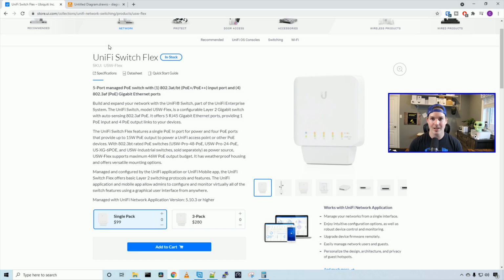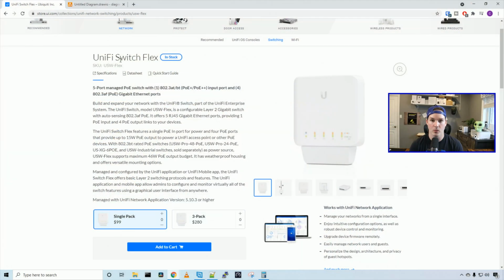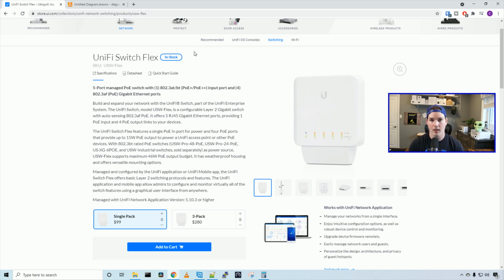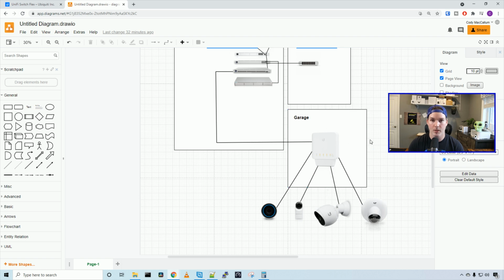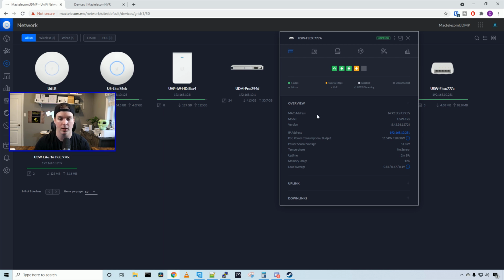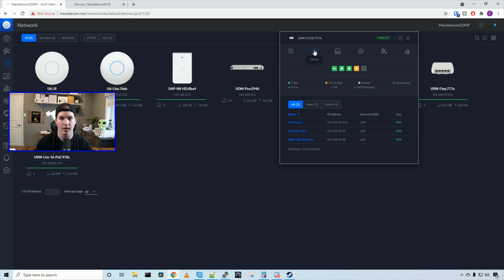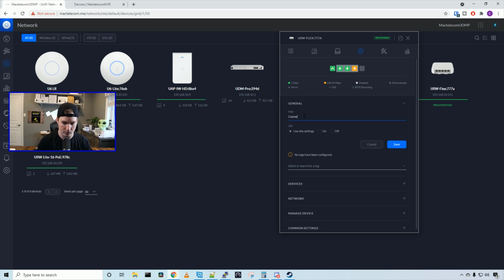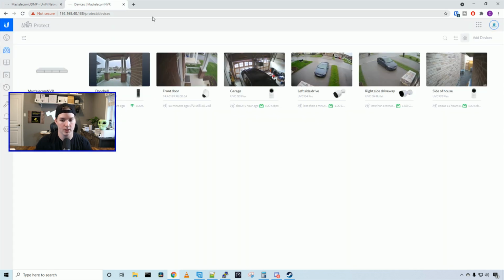Unifi Flex Switch Is This The Best Switch For Security Cameras?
In this video we take a look at the Unifi Flex switch. This is a fully managed 5 port POE switch which is controller by the Unifi network controller. I love this switch for security cameras as it make the cables runs shorter. Its a perfect solution for residential dwellings.

I want to thank Ubiquiti for sending this switch. I was NOT paid for this video and the view are my own

◾Canadian Amazon Store front:

◾USA Amazon store front:

◼️Timestamps
Intro 0:00
Taking a look at the Unifi Switch Flex 0:34
Unifi Switch Flex specs 1:21
Looking at topology 2:03
Adopting USW Flex and lookiing at switch settings 2:44
Adding vlans to ports 4:03
Final thoughts 5:17